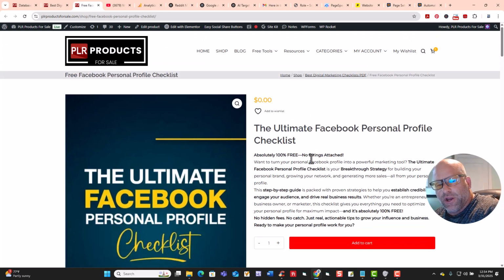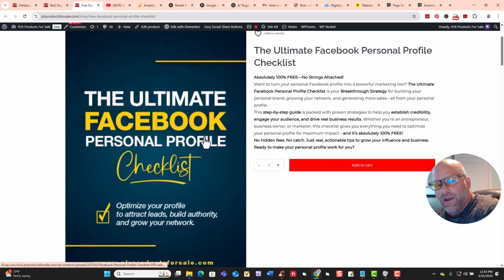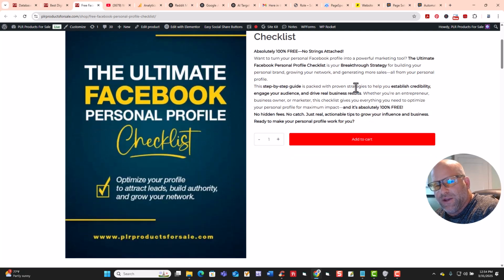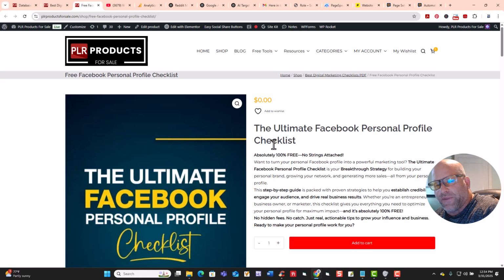The Ultimate Facebook Personal Profile Checklist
Get Free Instant Access To The Ultimate Facebook Personal Profile Checklist Guide Now

🚀 Want to turn your Facebook personal profile into a powerful marketing tool? Download the Free Facebook Personal Profile Checklist and optimize your profile to attract more followers, build authority, and generate leads—all without spending on ads.

this checklist gives you a step-by-step guide to setting up, optimizing, and growing your Facebook profile for maximum impact. Perfect for entrepreneurs, coaches, marketers, and anyone looking to build a brand using their personal profile.

💡 what you’ll learn in this video:
✅ how to optimize your profile to attract the right audience
✅ what content to post to build authority and engagement
✅ how to use your profile to generate leads and sales
✅ simple tips to increase followers and visibility

🔥 why optimizing your facebook personal profile matters:
✔️ turn your profile into a lead-generating machine
✔️ boost your credibility and authority with a polished profile
✔️ attract high-quality connections organically
✔️ use a strategic approach for consistent growth